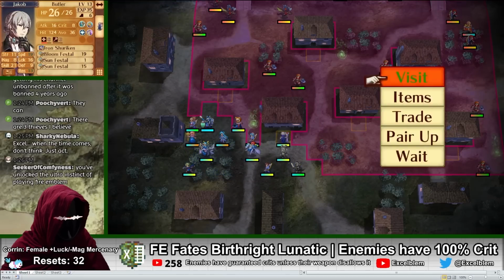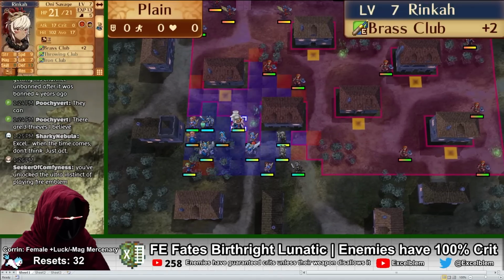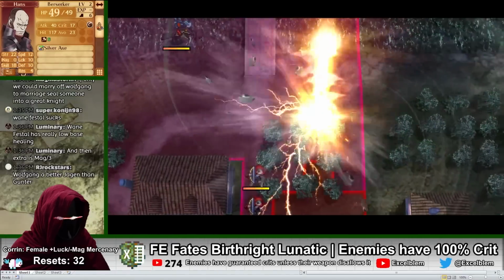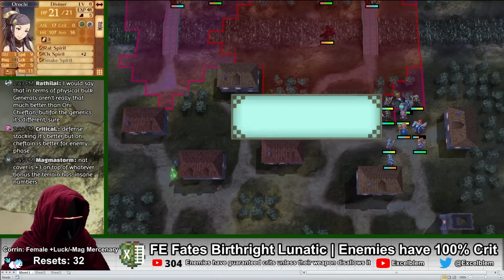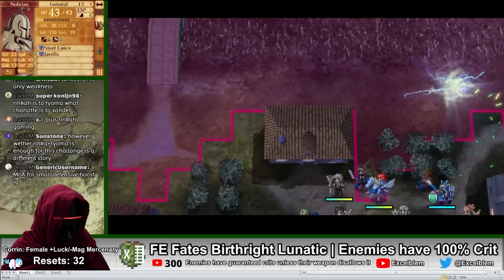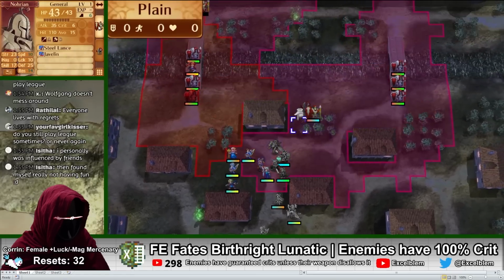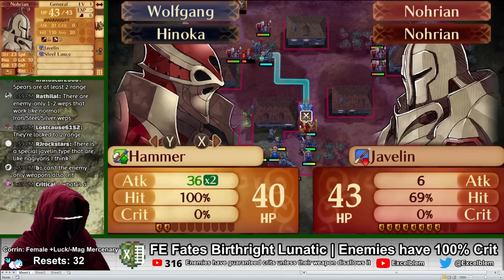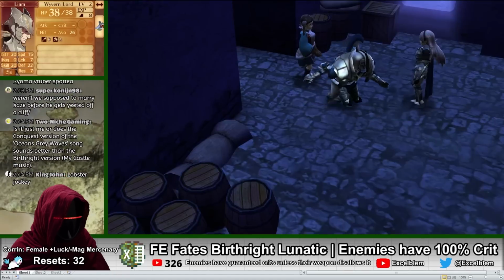Birthright 100% Crit Step 13: Slowly replace my army with captured generics paid in groceries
Ruleset:
Fire Emblem Fates Lunatic Classic Difficulty (Birthright Route)
All enemies have forced criticals, which guarantees a crit unless they wield a weapon that bans crits (brass/bronze, throwing weapons, etc.)
Players and allies have no changes.
Skirmish maps are banned, because I couldn't figure out how to modify skirmish units.
Run starts from Chapter 1
Not an Ironman.  Resets are expected.